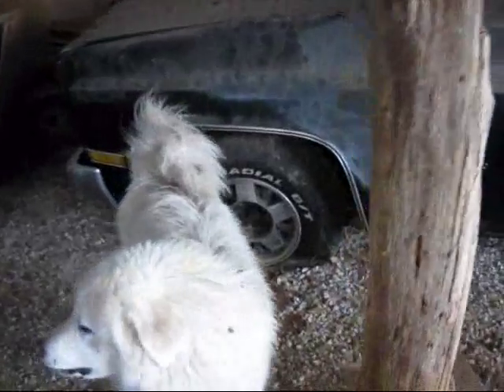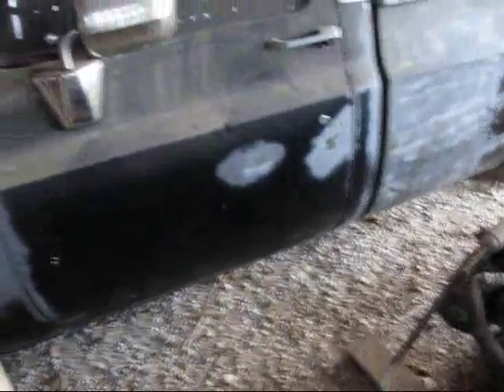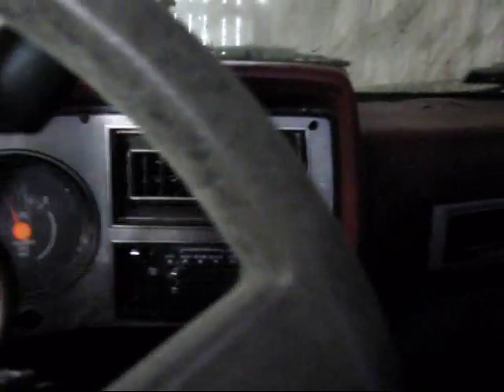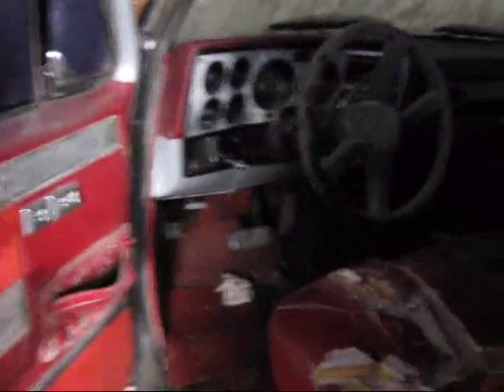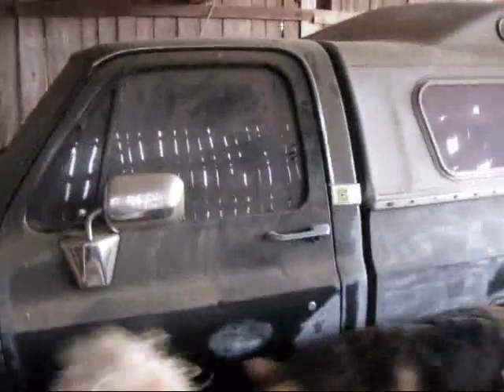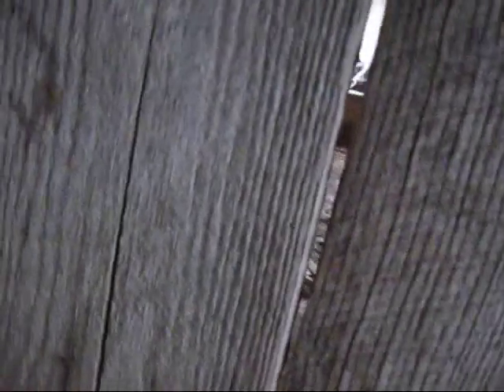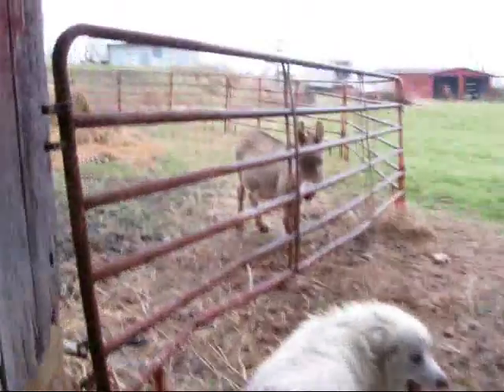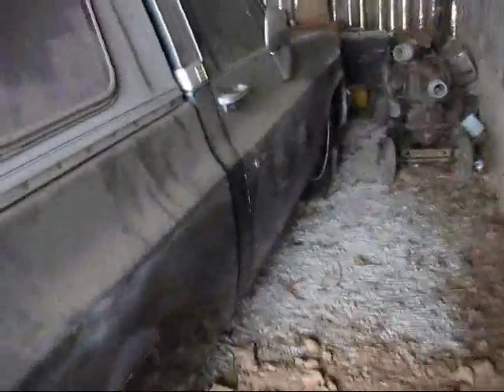Takin a look at the million mile 83' C10 6.2L